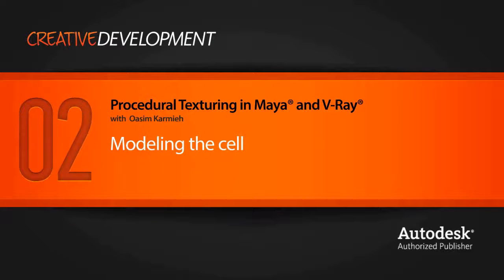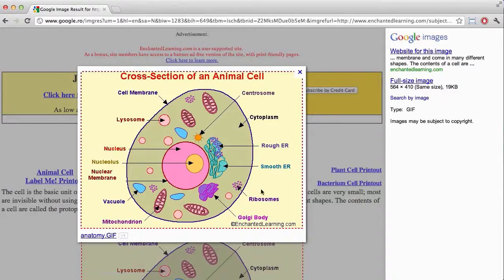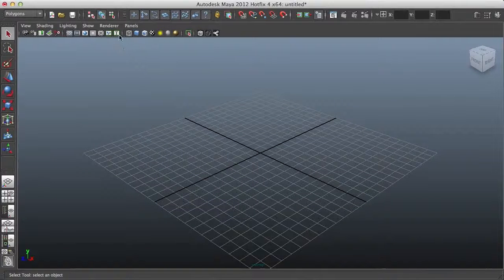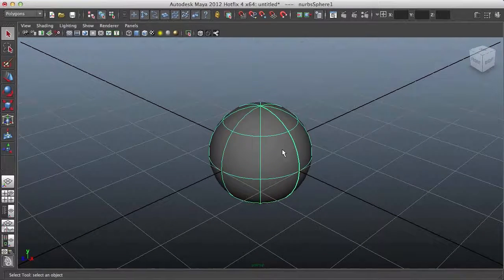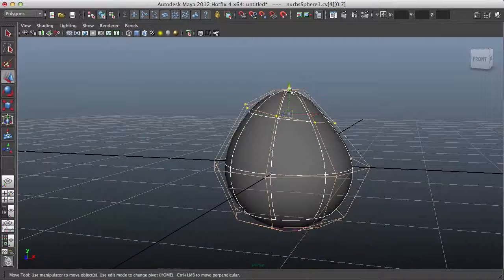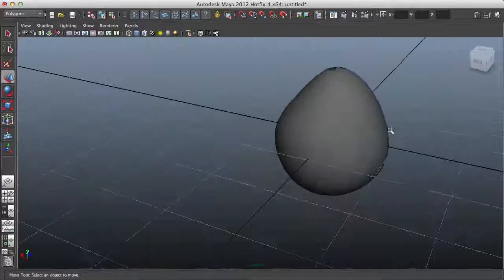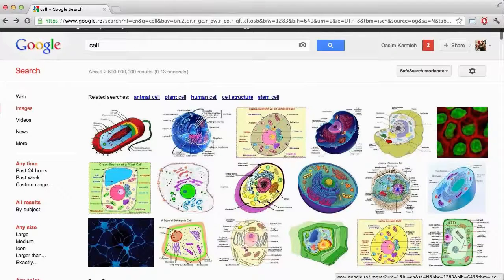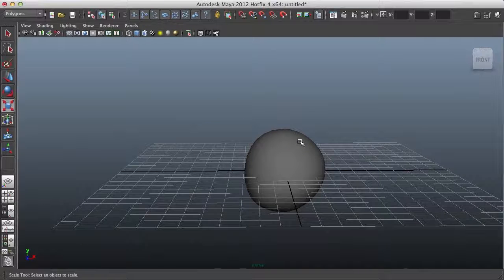Modeling the cell - Procedural Texturing in Maya and V-Ray